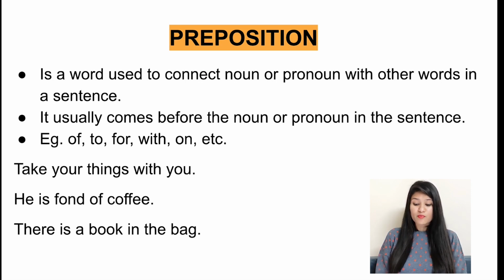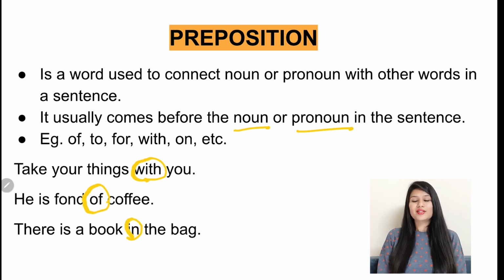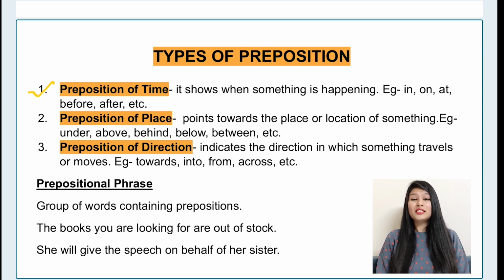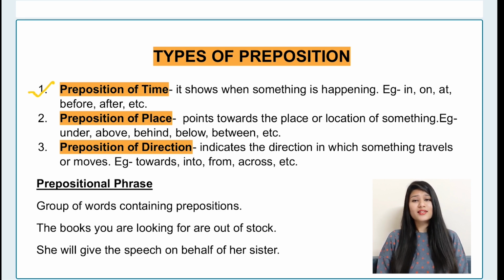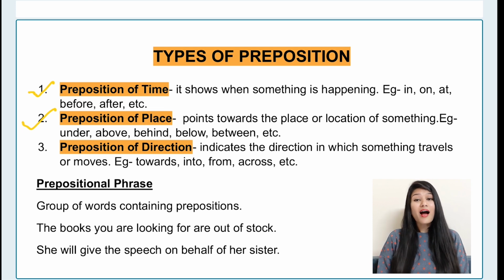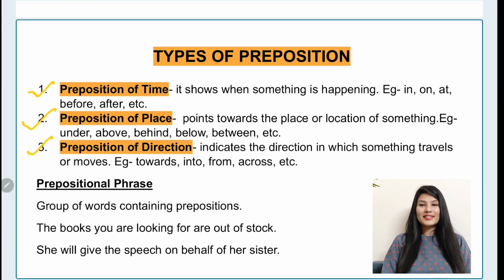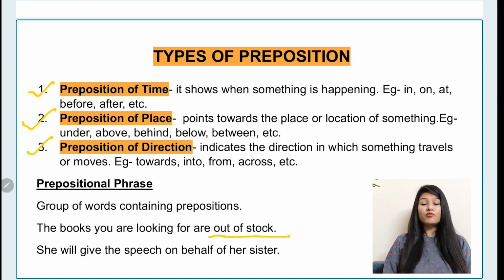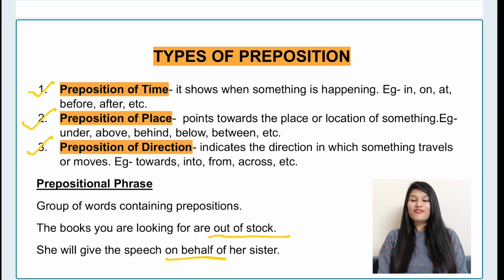What is Preposition? | Types of Prepositions | Prepositional Phrases | Time, Place and Direction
What are propositions?
Prepositions are very important to express what you exactly want to communicate so, watch this video for a better understanding and correct usage in your sentences. Eg- above, across, against, along, among, around, at, before, behind, etc.